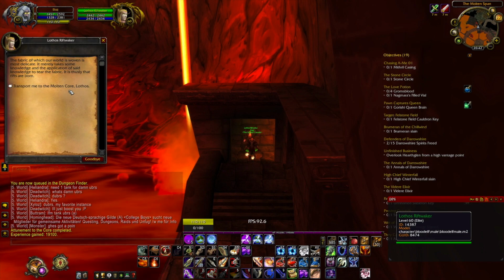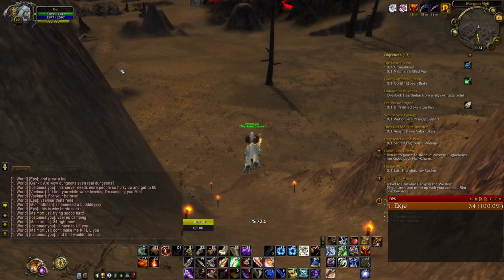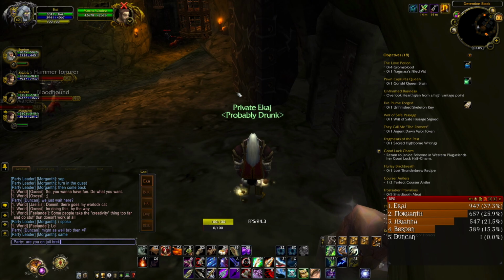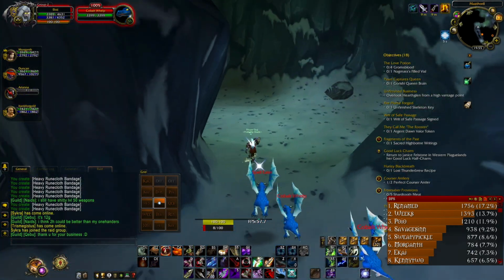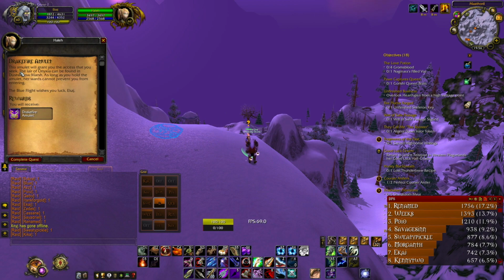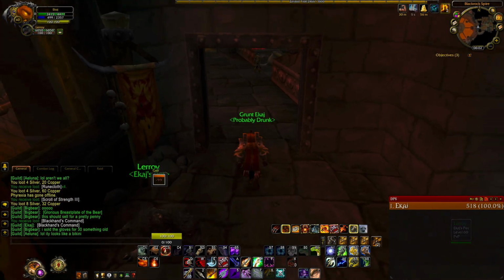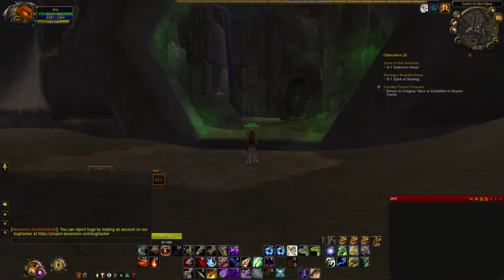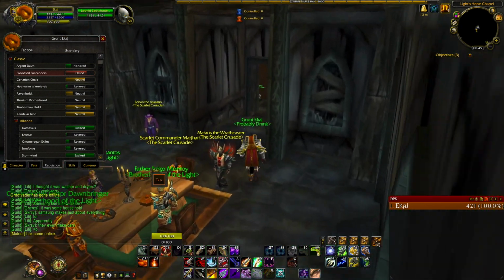How To Get Attuned: Classic Raids - World of Warcraft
Want to know how to get attuned with all World of Warcrafts Classic Raids? From Molten core to Naxxramas (original) here is how you do it in one single video, no need to keep researching multiple videos.

*Molten Core:- 0:00
*Onyxia:- 4:09
*Zul'Gurub:-16:50
*BlackWing Lair:- 17:48
*Ahn'Qiraj:- 20:56
*Naxxramas (original):- 22:35